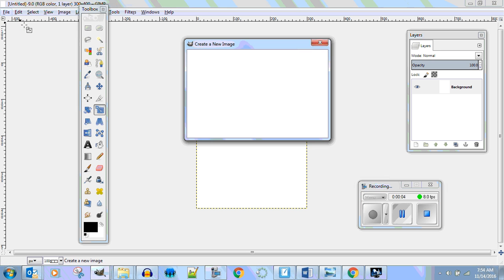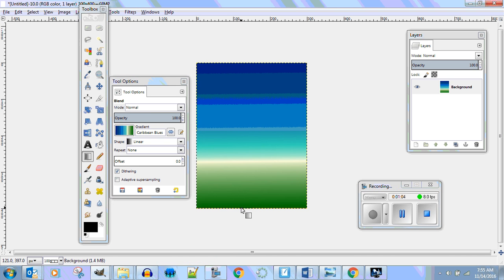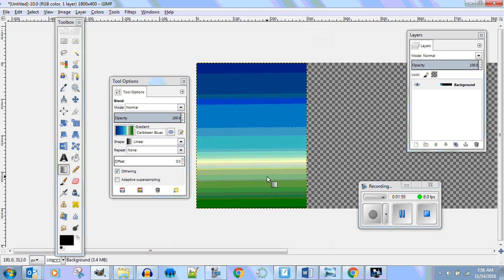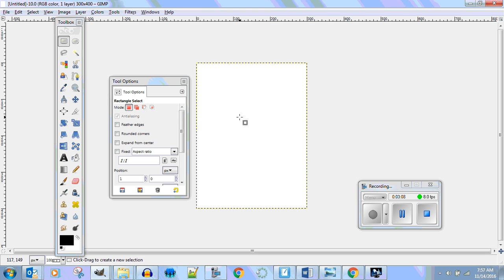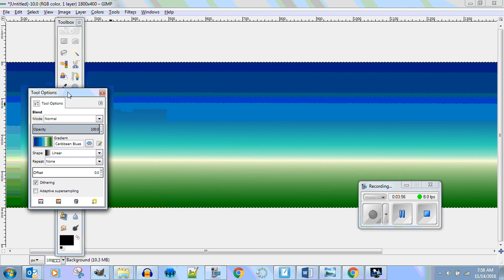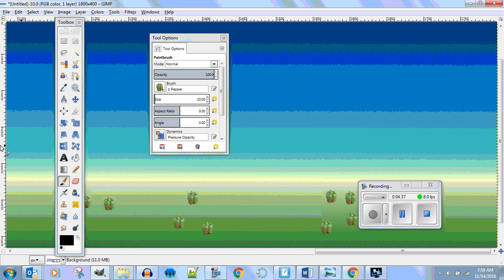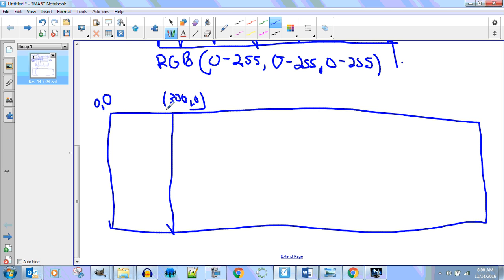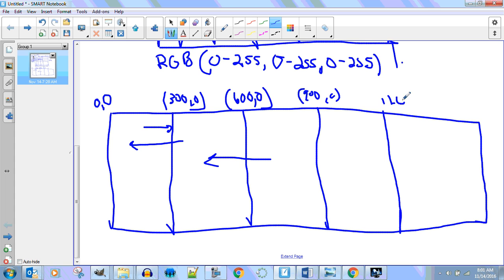Gimp Screen Scroll November14 0801